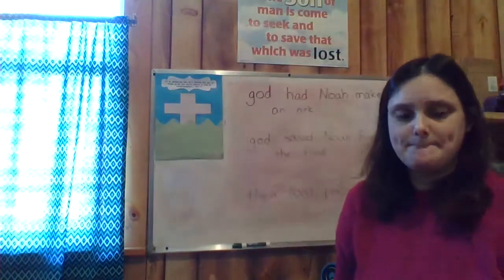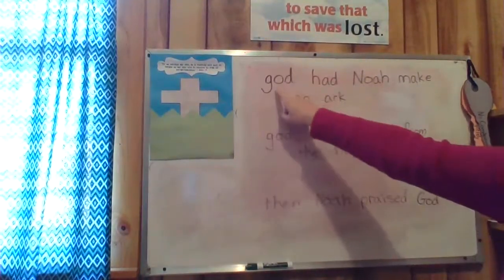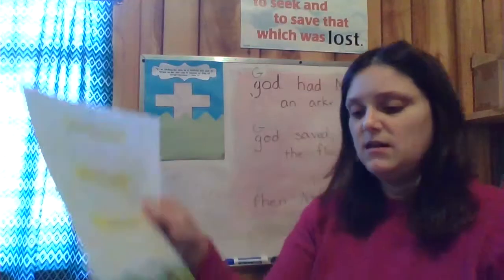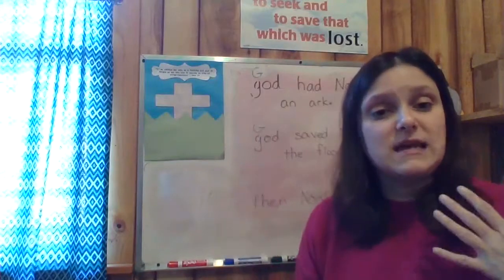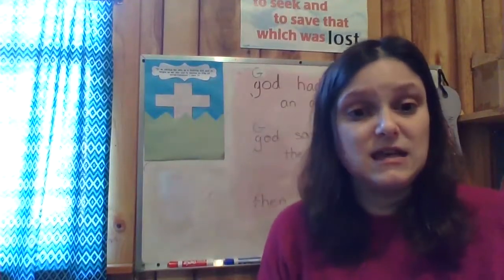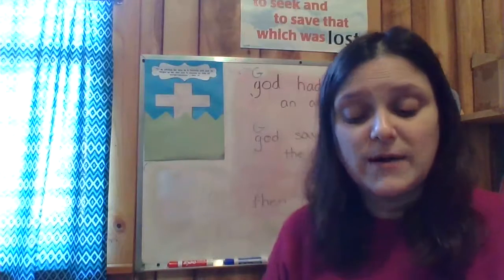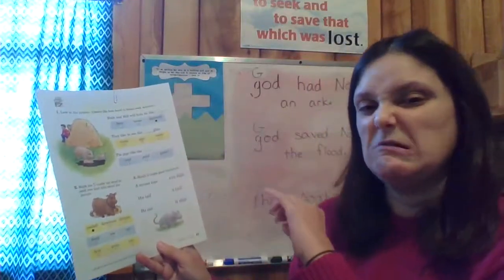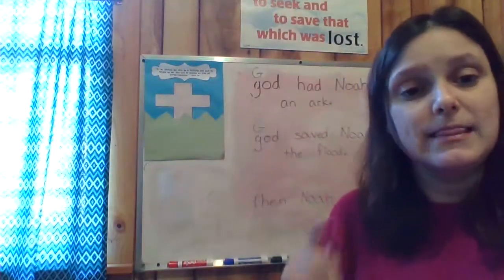Language: November 4, 2020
Describing pictures, making correct sentences, and writing sentences correctly.